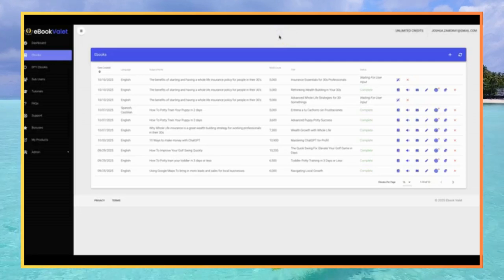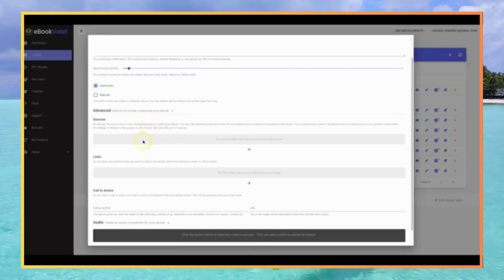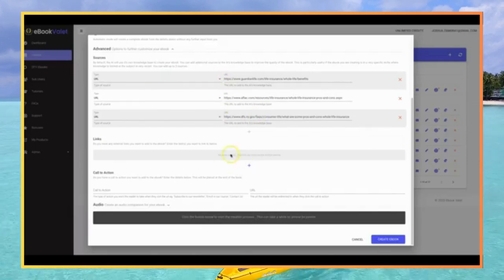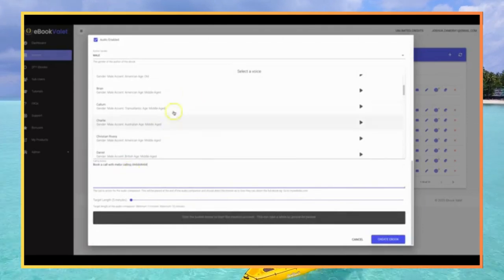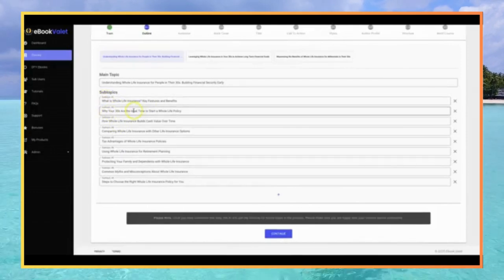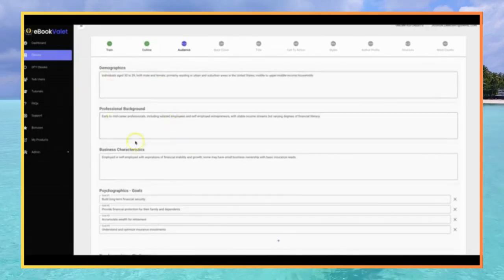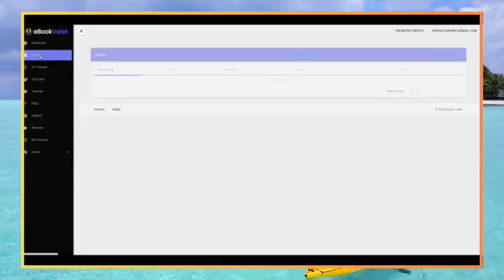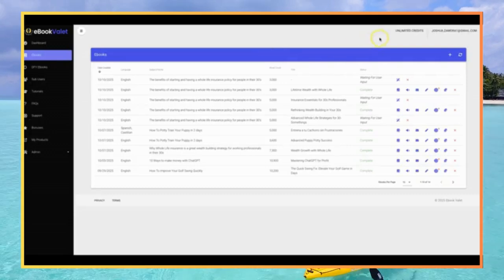eBook Valet Demo (2025) – Watch How Joshua Zamora’s AI Creates a Full eBook in Minutes!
Ever wondered if AI could really write, design, and publish a complete eBook for you?
Watch this step-by-step demo of eBook Valet, Joshua Zamora’s all-in-one eBook and audiobook creation platform that does exactly that — in under ten minutes.

In this walkthrough, you’ll see:

How eBook Valet’s “Auto Mode” writes and formats your entire eBook

How to switch to “Manual Mode” for full creative control

How to convert your book into an audiobook with one click

And how to use the built-in KDP training to start selling your eBooks fast

This isn’t just another AI writer — it’s a complete publishing business in a box.